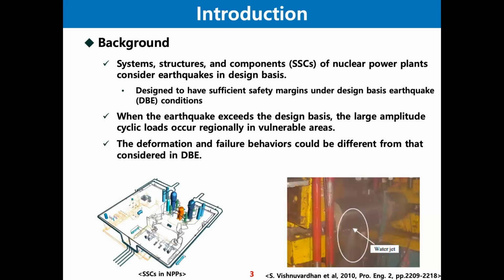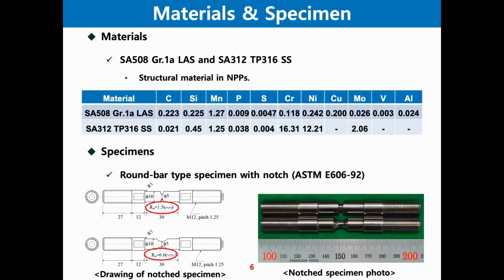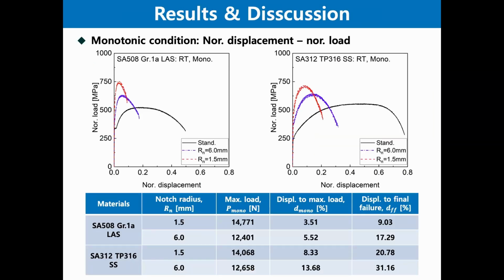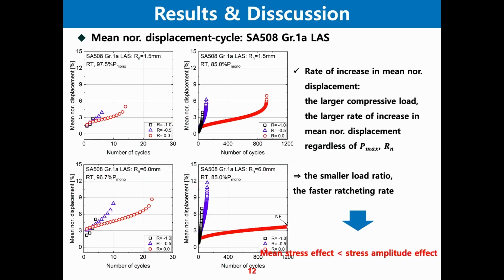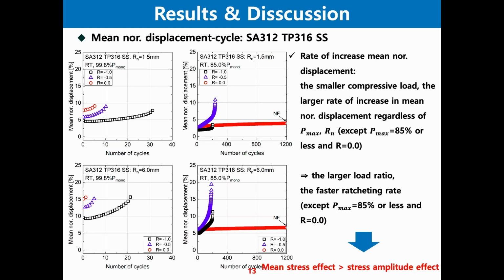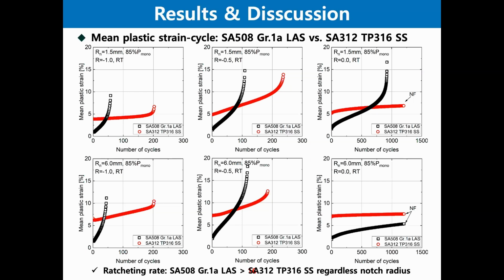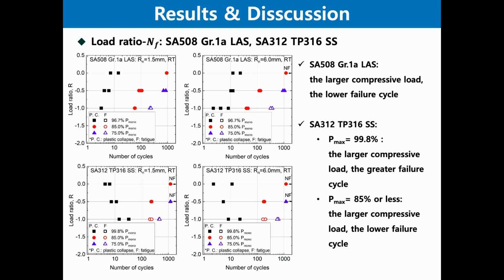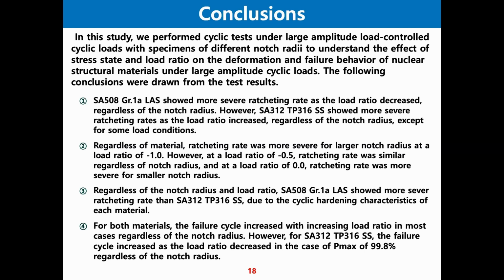EFFECT OF STRESS STATE AND LOAD RATIO ON THE RATCHET DEFORMATION OF NUCLEAR STRUCTURAL MATERIAL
Kim, Sang Eon; Kim, Jin Weon; Lee, Su Yeong; Kim, Jong Sung